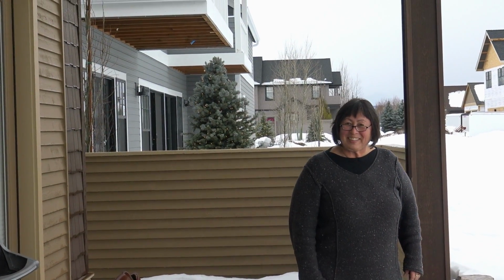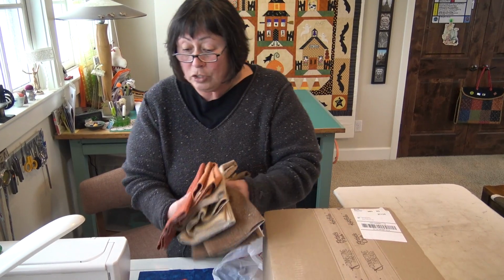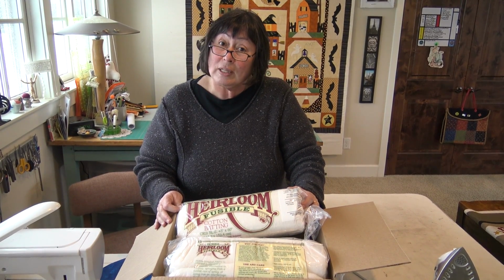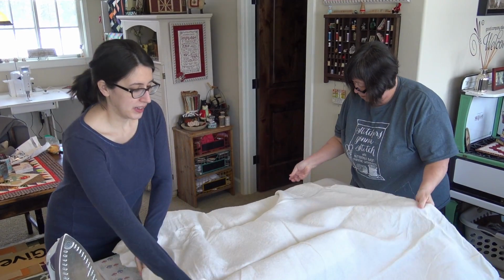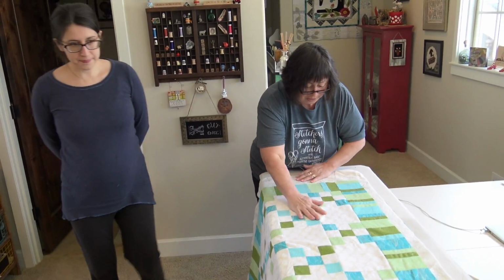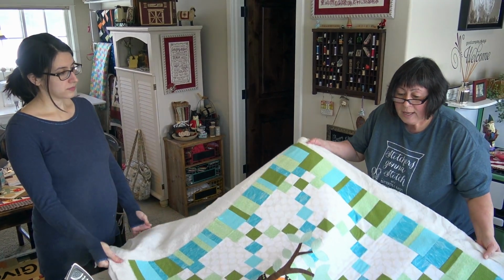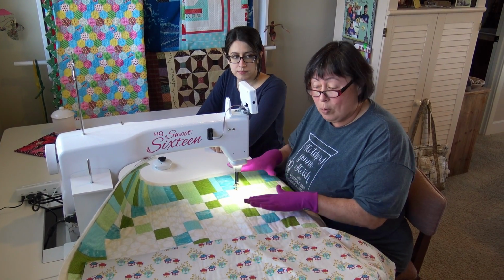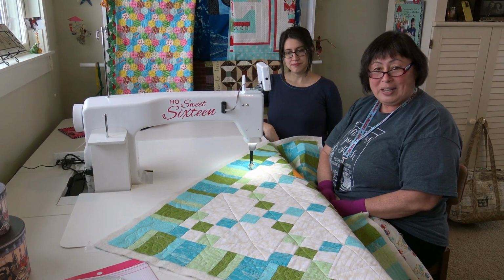Baby Quilt with Fusible Batting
Sorry for the glitch in the previous rendition...You Tube is challenging for us non-professional, lol...but, in this video we use fusible batting and hopefully are quilting on the HQ Sweet 16!